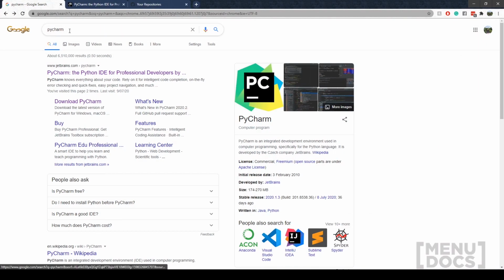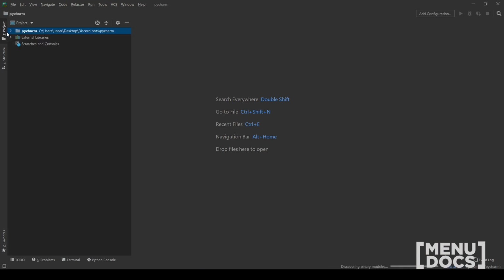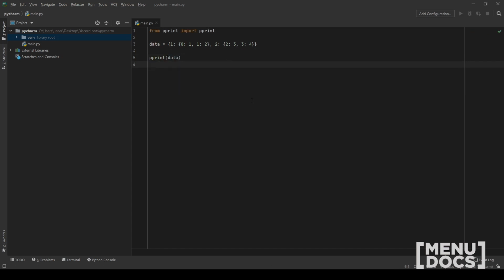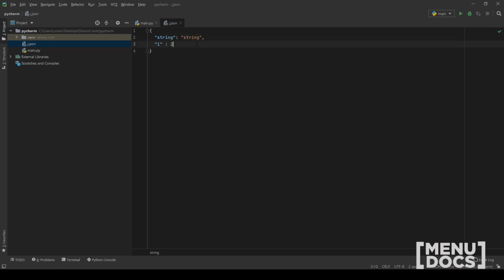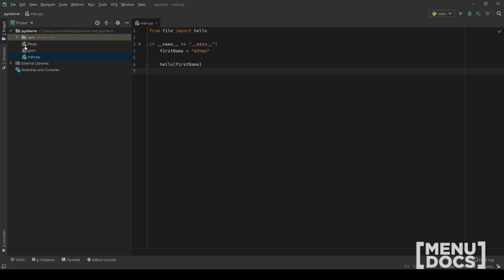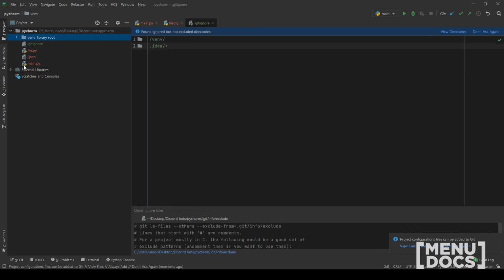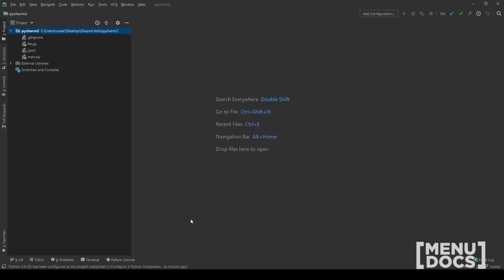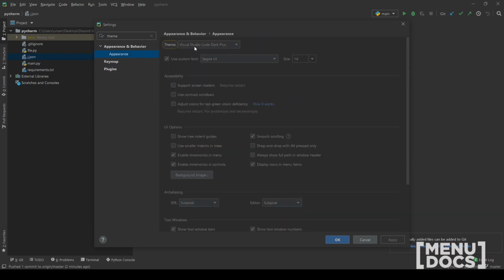PyCharm - The Basics | MenuDocs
Just a video displaying the basics of pycharm!